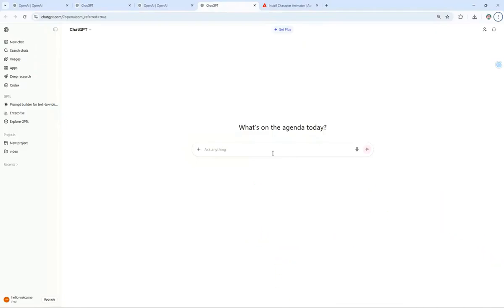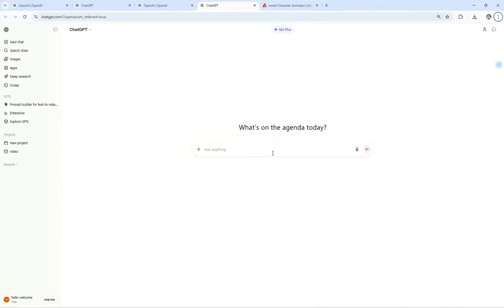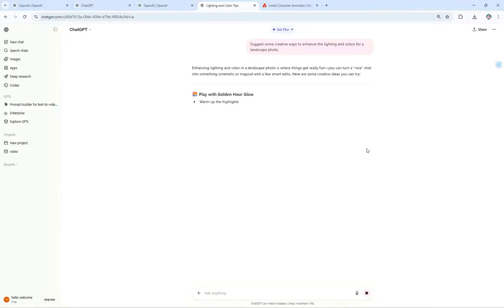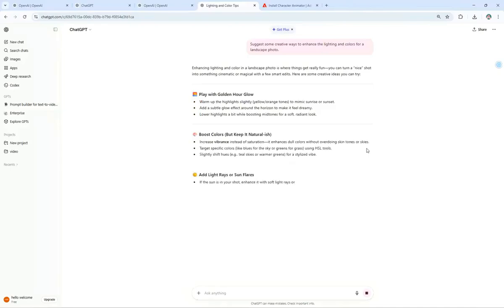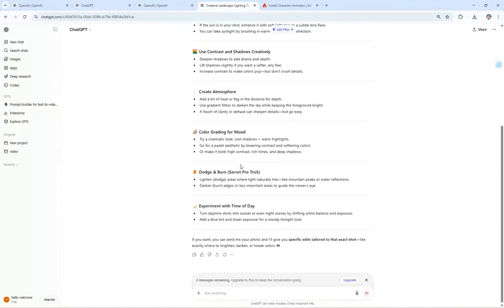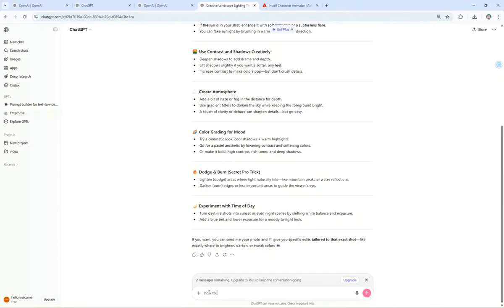How to Use ChatGPT Prompts for Photo Editing - Easy Guide 2026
Learn how to use ChatGPT prompts for photo editing.

This tutorial will guide you through the process of leveraging ChatGPT prompts to enhance your photo editing skills. Discover how to generate creative ideas, optimize your editing workflow, and receive instant feedback on your edits. By utilizing AI-driven prompts, you’ll learn to elevate your photography projects and save valuable time in the editing process.